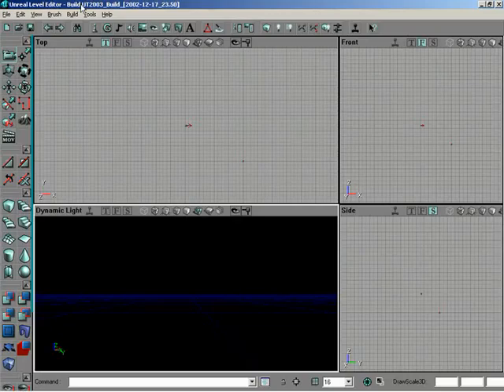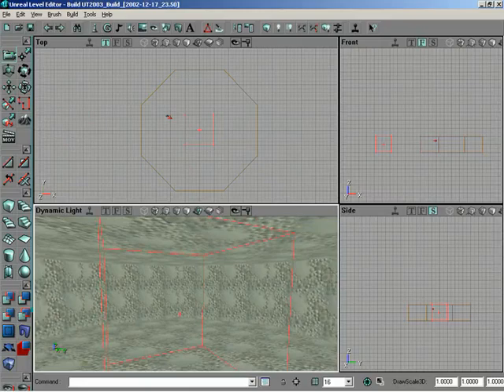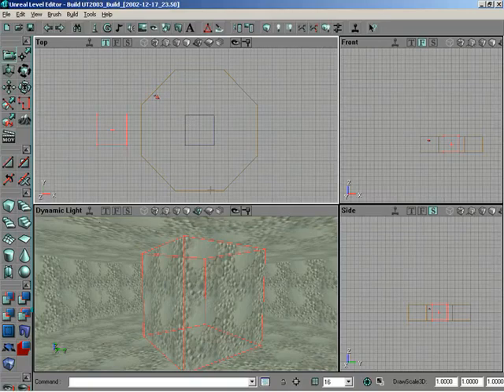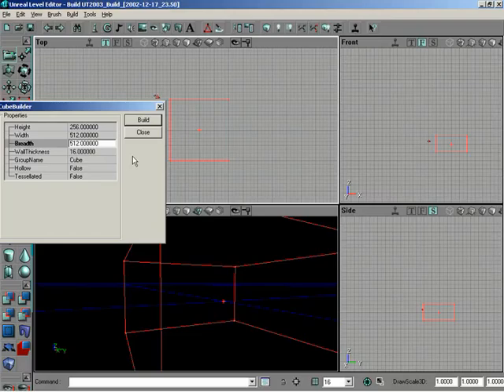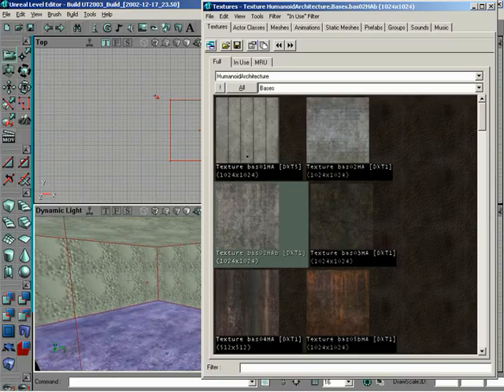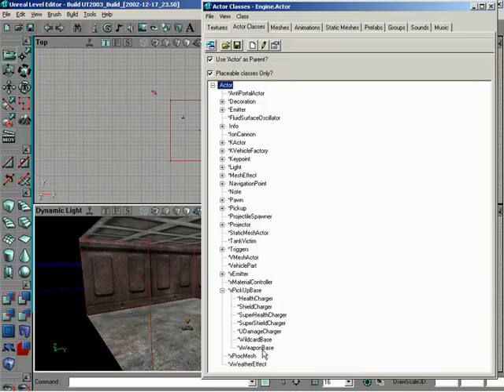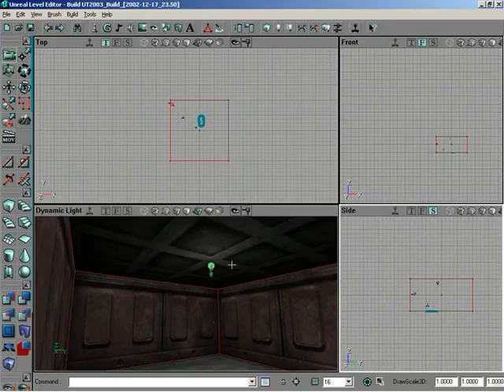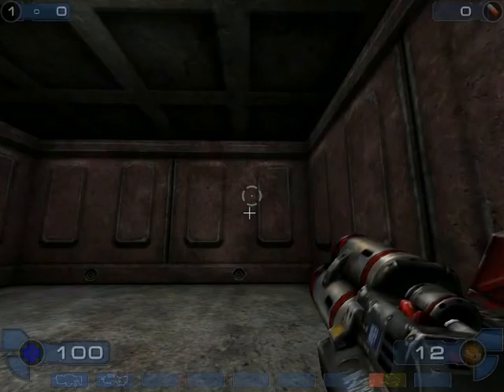3DBuzz Unreal Tournament 2004 Creating Levels Tutorial: Your First Level